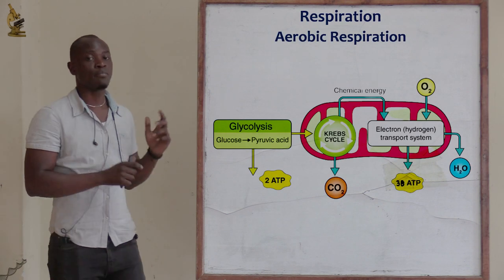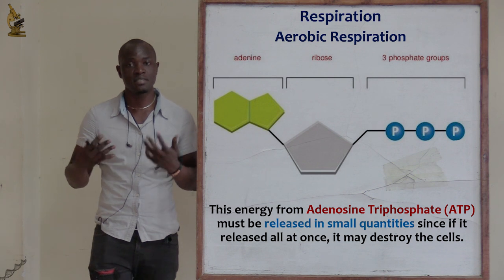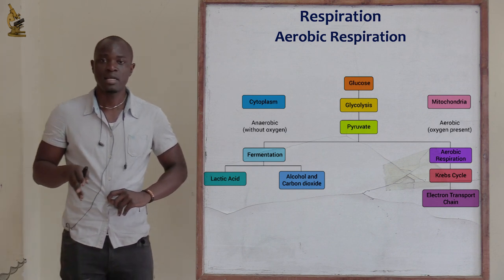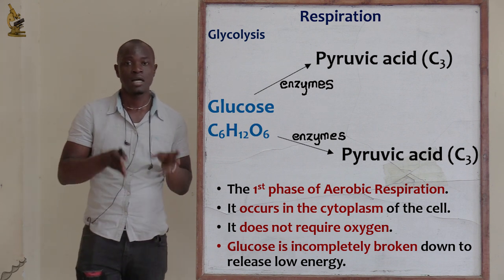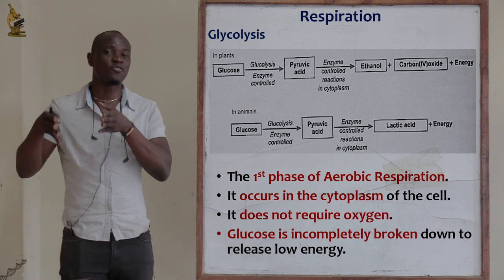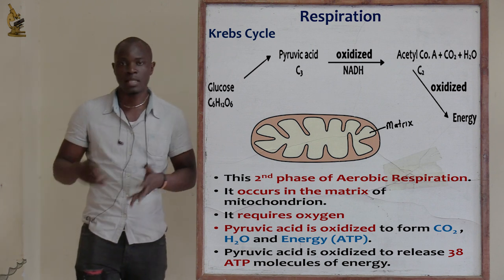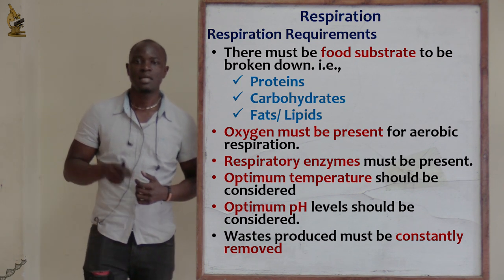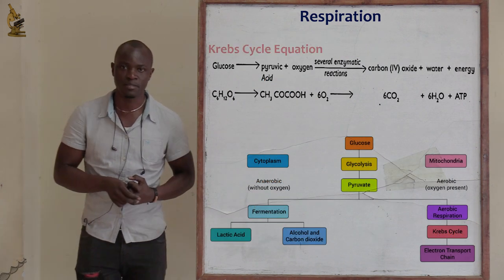16. Respiration; Aerobic Respiration Biology Form 2